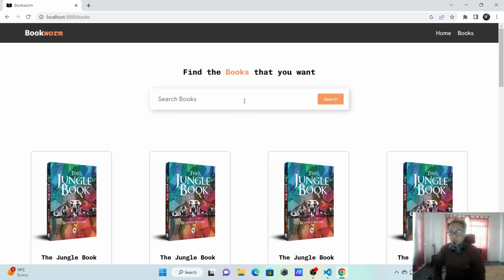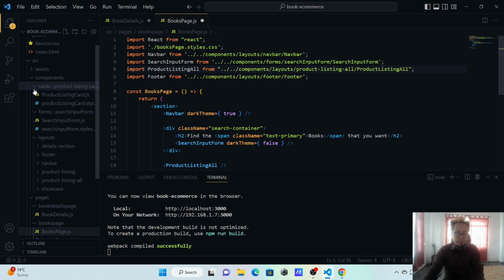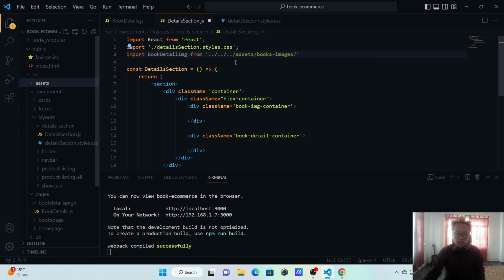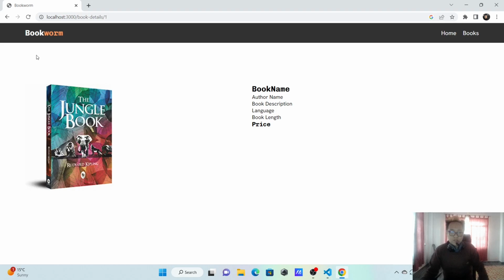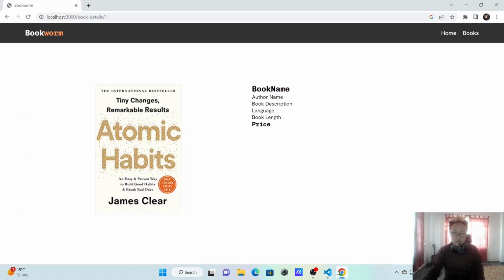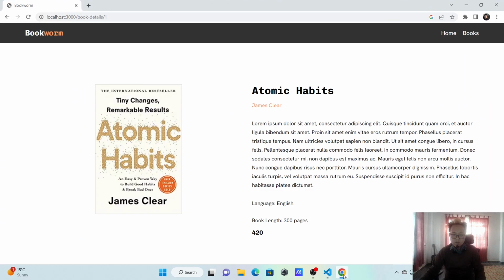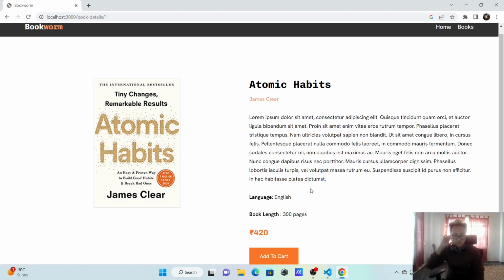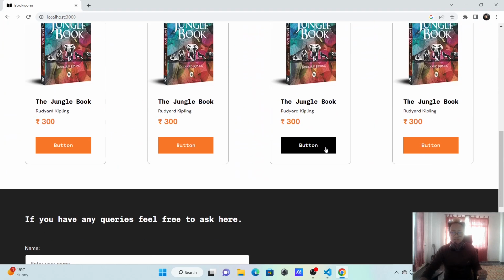Build an E-Commerce App using ReactJS - PART 5 - Building BooksDetail UI [React JS for Beginners]